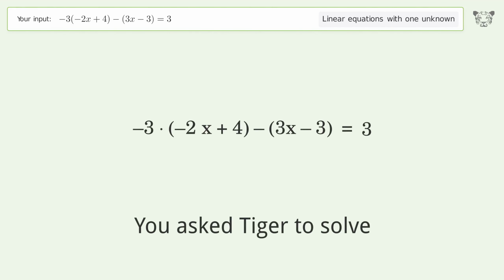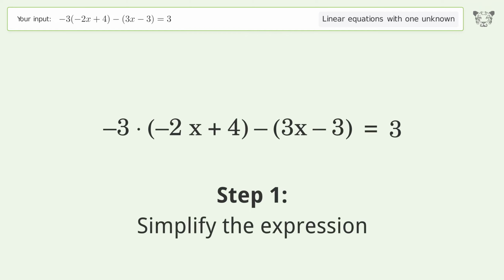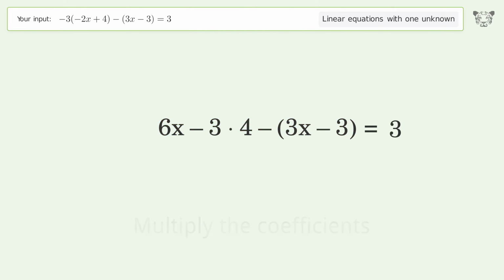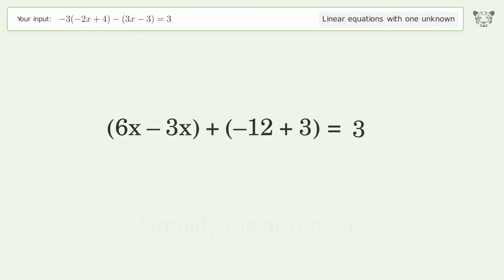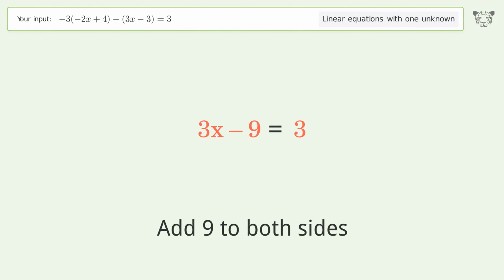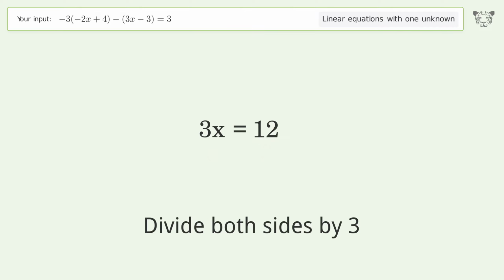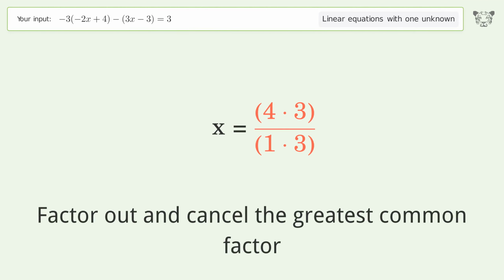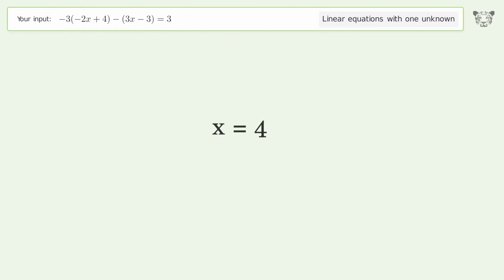Solve -3(-2x+4)-(3x-3)=3: Linear Equation Video Solution | Tiger Algebra